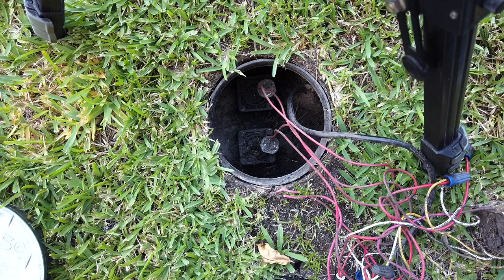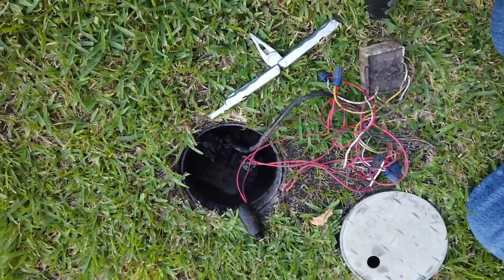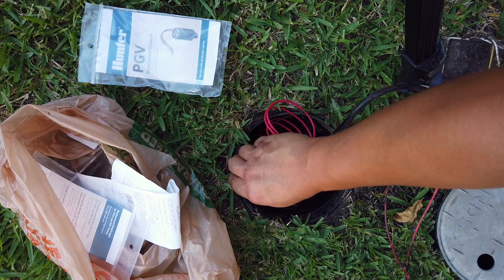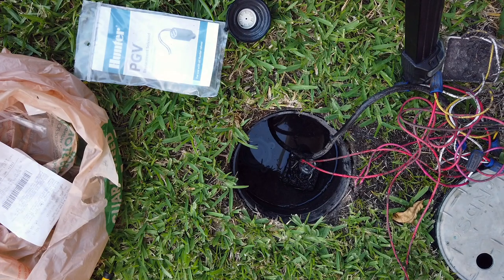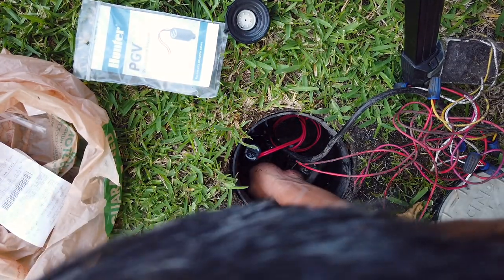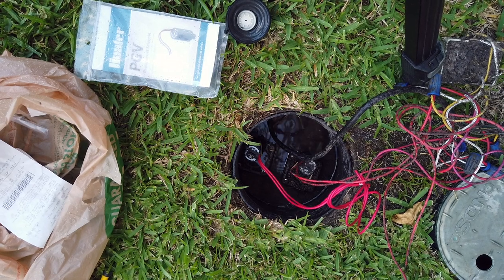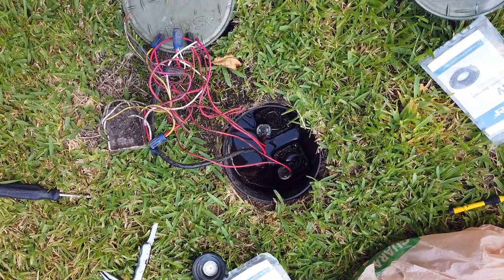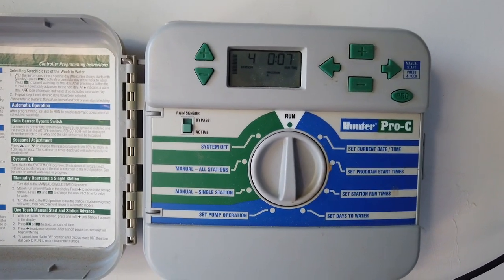*FIXED* Leaking Sprinkler Valve - How to check bad solenoid or diaphragm?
This video will show you how I fixed a leaking sprinkler valve. I have an opening with 2 valves. Only one of them is leaking. I have to identify which one is leaking and figure out which part to replace. How to check if solenoid is bad or diaphragm is bad? How to repair sprinkler leak? How to fix leaking sprinkler valve? How for fix Hunter sprinkler valve.